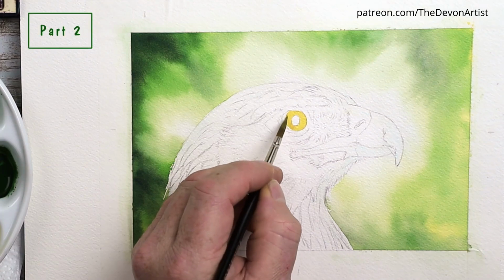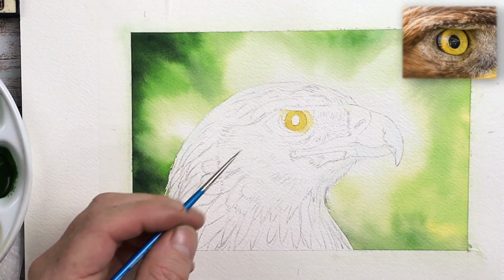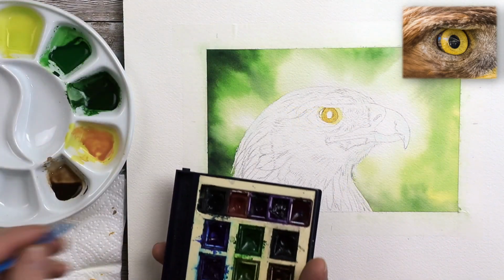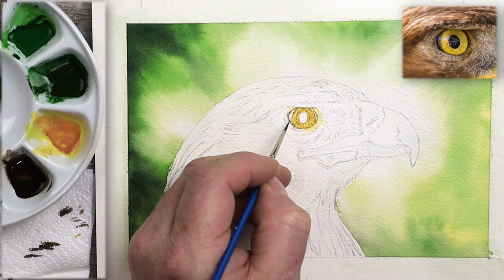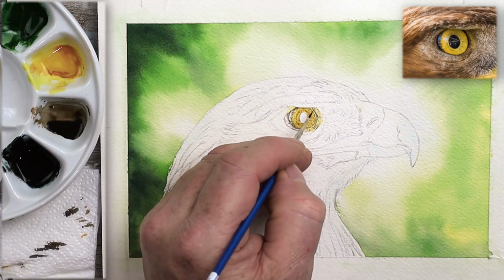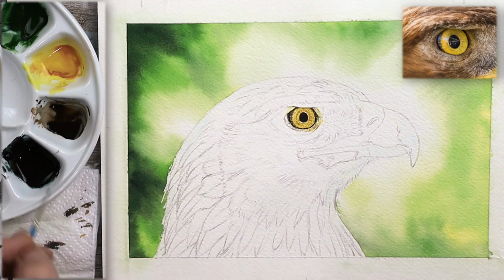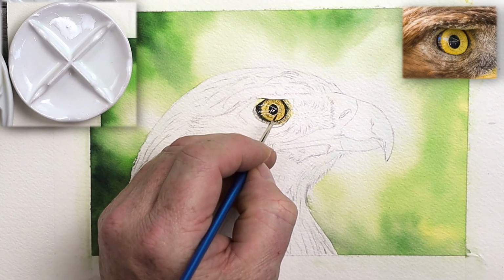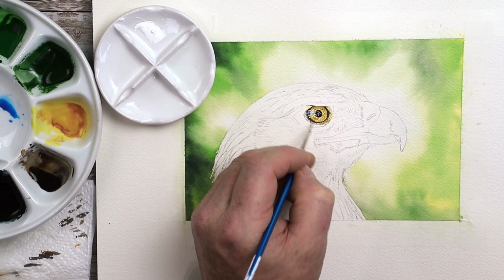WATERCOLOR EYE Step by Step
With the background in place, let's paint the amazing eye of this Golden Eagle.  This real time video will guide you through the whole process from start to finish.  Use the knowledge you gain from this video to paint other realistic eyes on a range of wildlife subjects of your choice.

If you would like to learn more about painting eyes, and the techniques I use to create eyes that are lifelike and realistic, this is a great video to watch next: *

🕒 *Timestamps* 🕒
00:00  Watercolor eye step by step
00:14  Preparing the watercolor paint
01:29  Adding the yellow wash and detail to the eye
05:24  Adding fine details with a mid-tone brown
08:20  Laying down a mid-tone foundation for the darker details
14:53  Mapping in the darkest eye details
18:09  Painting the pupil
19:45  Building the darkest details
22:14  Adding the highlights using opaque white
27:09  Tinting the highlights

or through Etsy

📢 *TRY BEFORE YOU BUY* Our *Freebie Club* gives you access to several full-length tutorials

⭐ *FREE PDF TUTORIAL*
** Sparrow tutorial & Watercolour Basics Guide - just by signing up to my newsletter

📸 With grateful thanks to Todd Lahman from Flickr
🎵 With grateful thanks: Wayne Jones - Mr Sunny Face, Aakash Gandhi - In Eternity We'll Meet and The Mini Vandals - Under the Wire